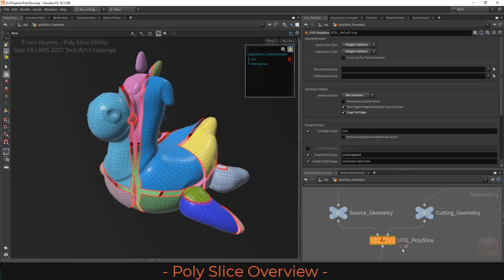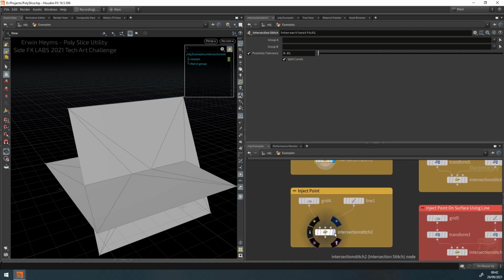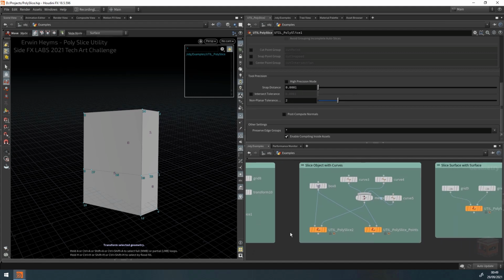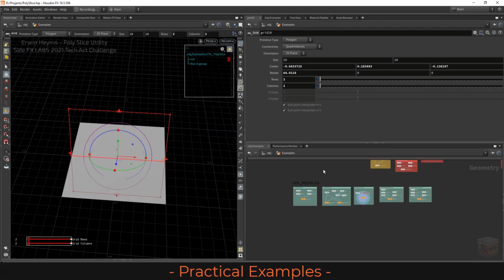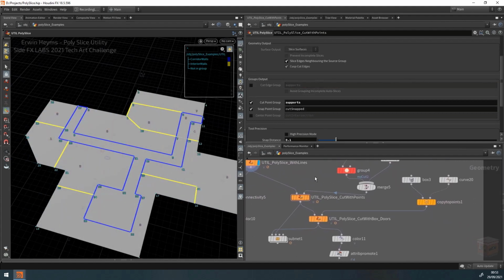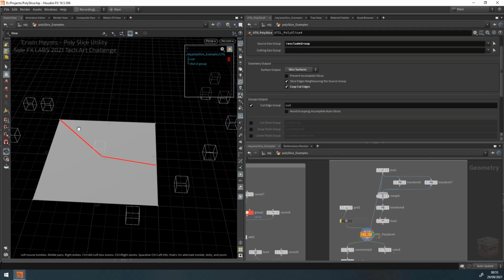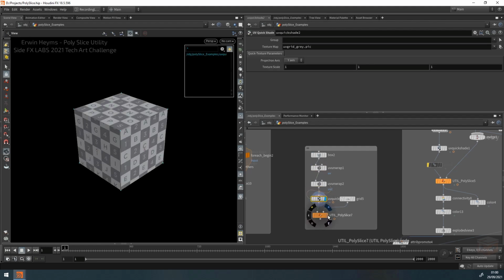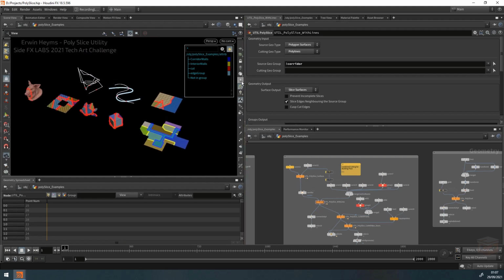Polyslice SOP - SideFx LABS 2021 Tech Art Challenge - Erwin Heyms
In this video I demonstrate my entry for the SideFx LABS 2021 Tech Art Challenge. The PolySlice SOP

Timestamps:

00:00:00 Overview
00:01:25 Why use the PolySlice ?
00:04:45 Practical Examples
00:08:38 Cutting Polylines / Groups & Attributes
00:09:57 Conclusion